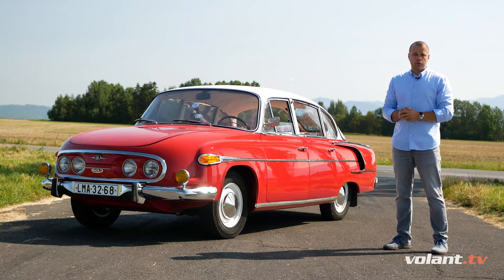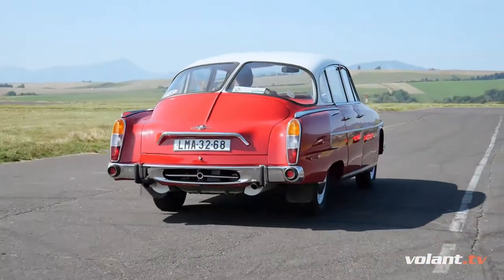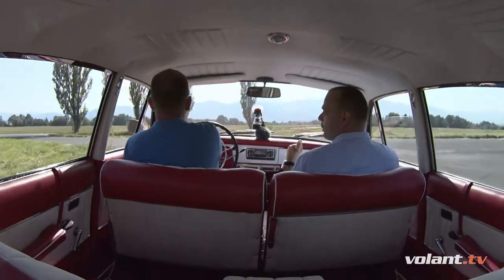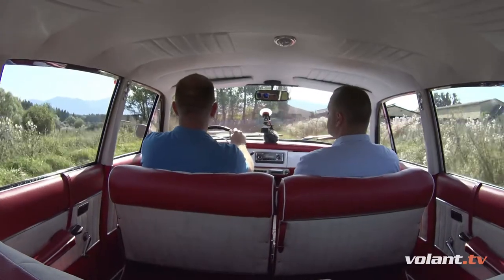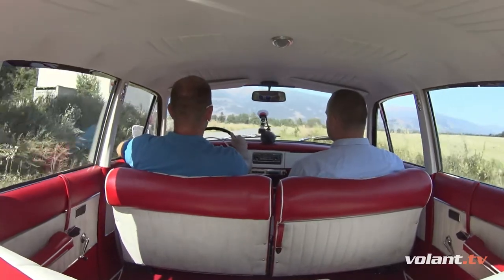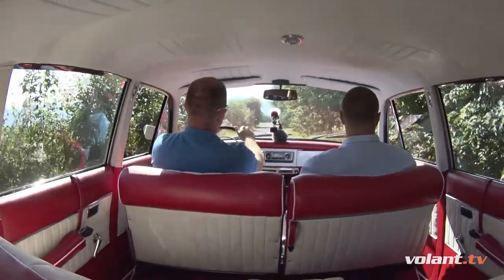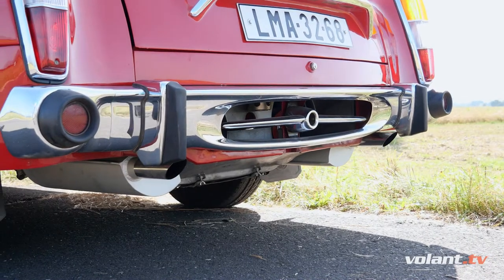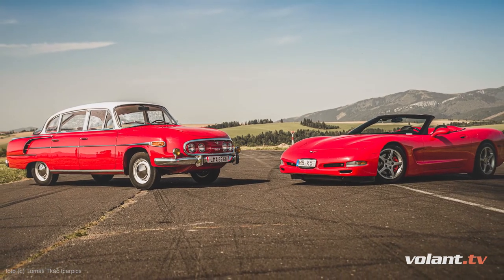Tatra 603 is a Czechoslovak legend | volant.tv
Tatra 603 is one of the most beautiful cars ever made. What is more, it was manufactured behind the iron curtain in communist Czechoslovakia. And this is her story.